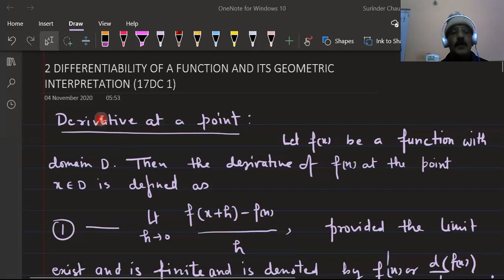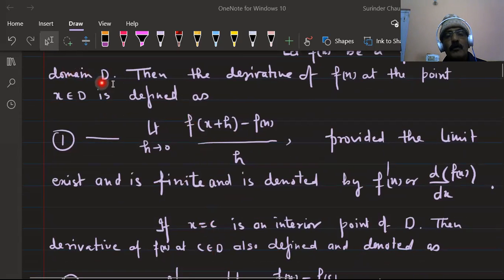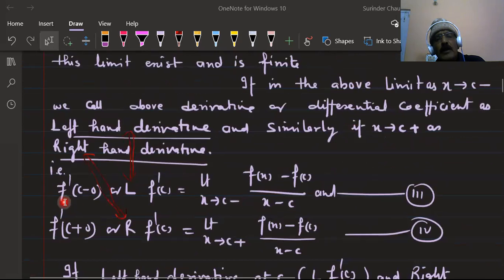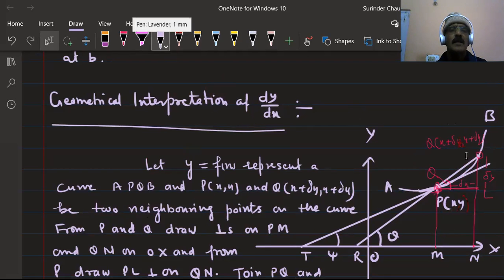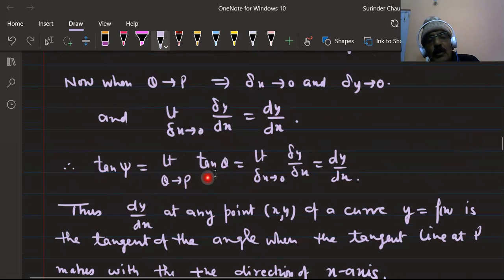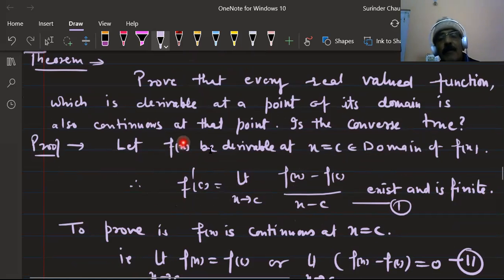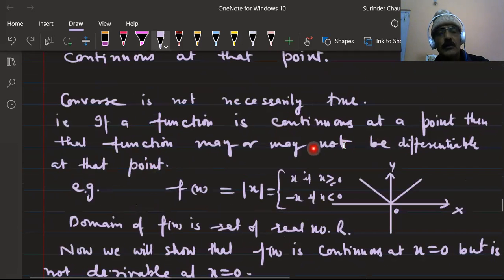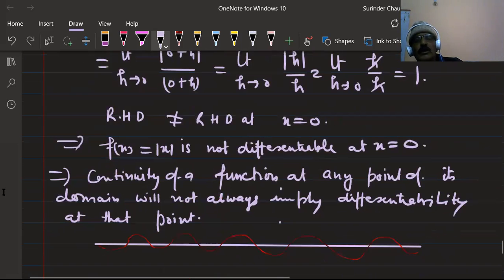Differentiability of a function and its geometrical interpretation(15-DC-2)